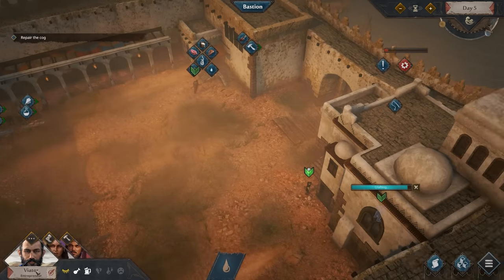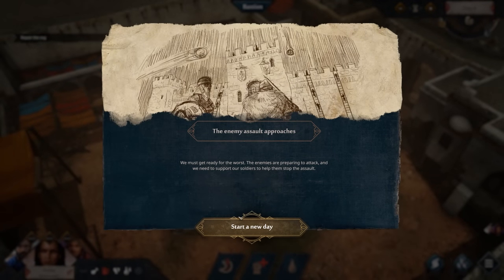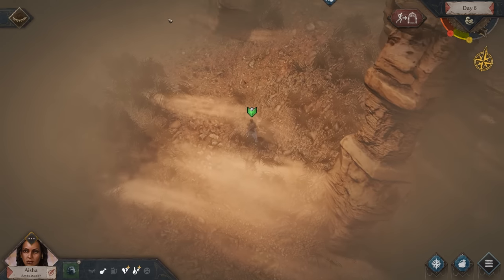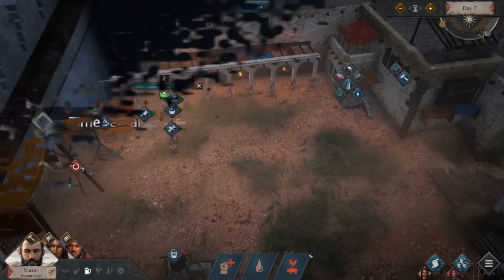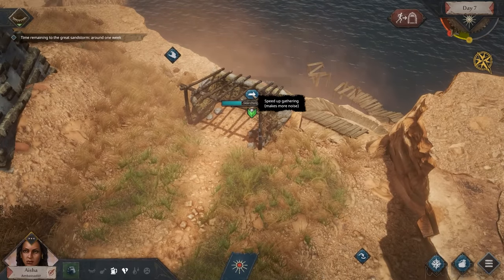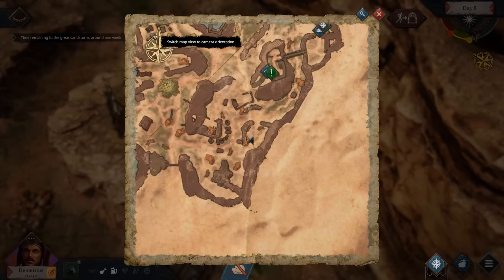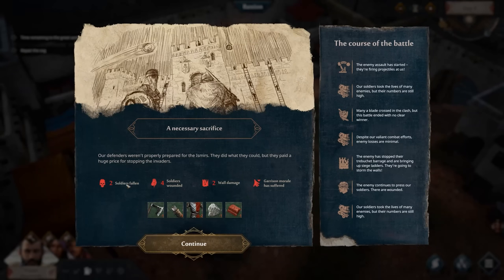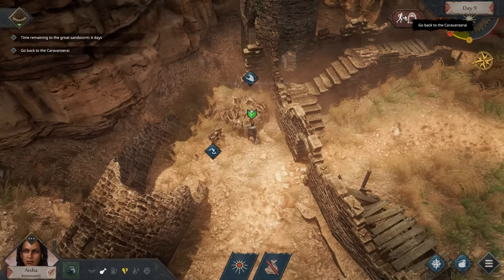These Lands are Brutal - Siege Survival (Part 2)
We're back with Siege Survival in the second scenario: the Lost Caravan! We've been ambushed by Midlanders and we're holed up in a caravansary in the middle of the desert. It's too hot to fight during the day, so our enemies wait for the cool of night to launch their assault... which leaves only the scorching hours to scavenge for the resources we'll need to escape. With a harsh environment, poisoned water, and heatstroke constantly threatening our group, this is a going to be a challenge!